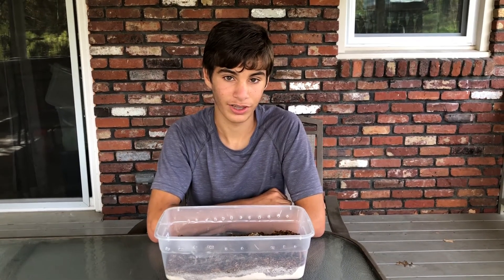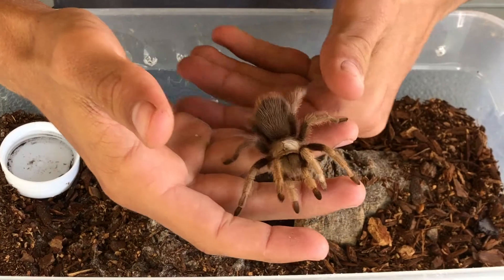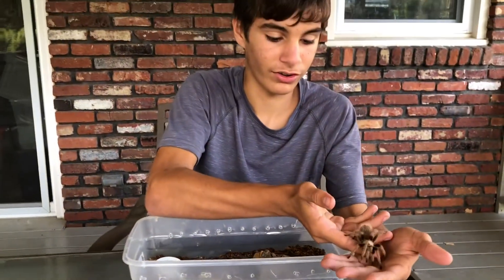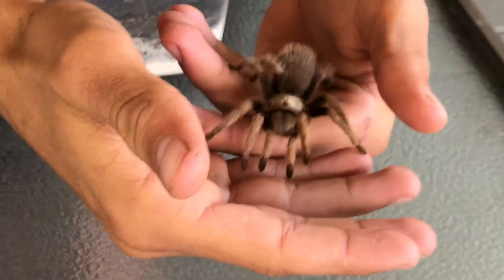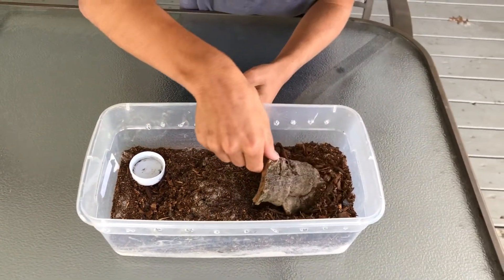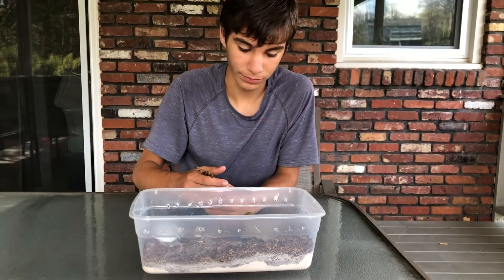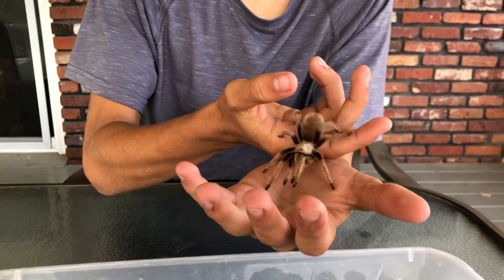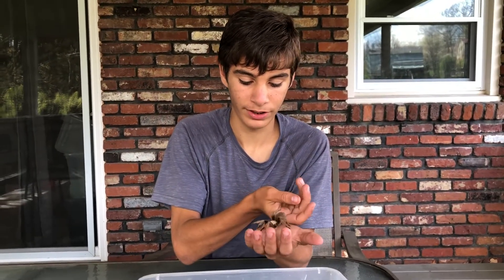Arizona Blonde Tarantula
Hello everyone, today’s topic is the Arizona Blonde Tarantula (Aphonopelma chalcodes).